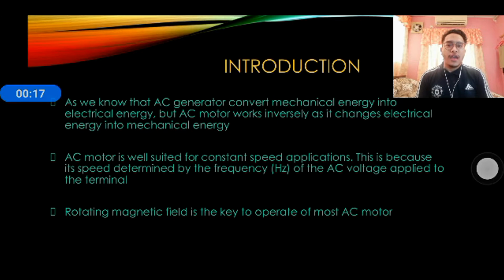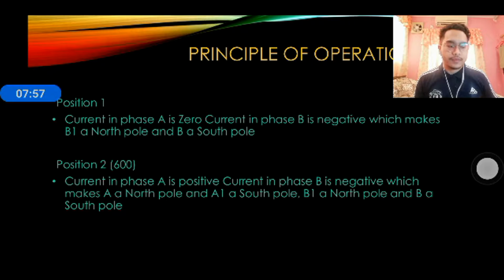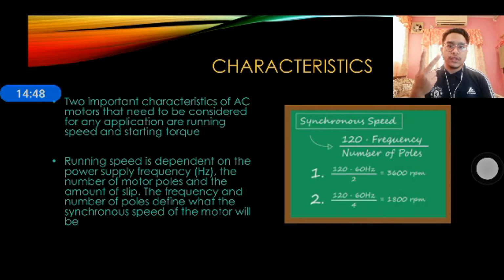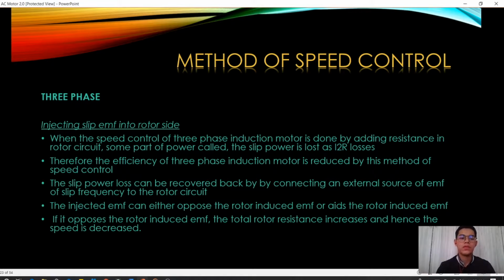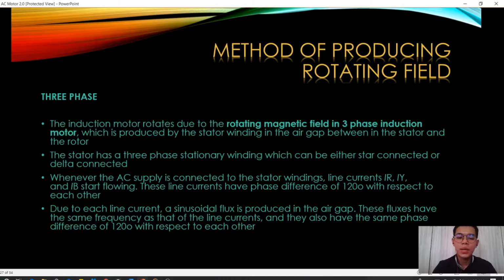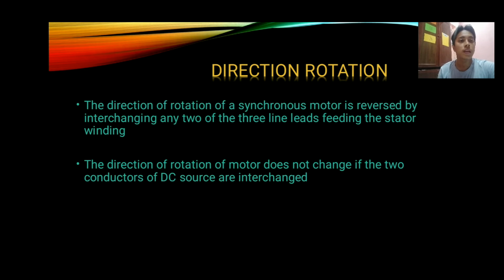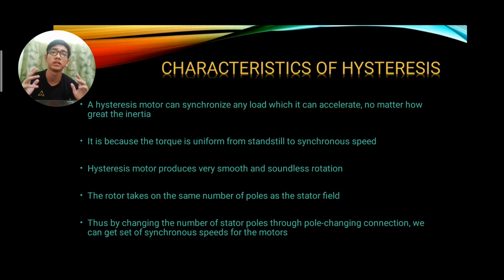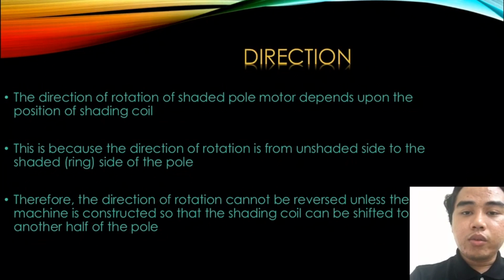AC MOTOR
Assignment Electrical Fundamental 2
Raqib, Helmy , Rasyiyudeen, Khairul and Azrai

1. Induction (Single Phase, Two Phase and Three Phase
2. Synchronous
3. Hysteresis
4. Shaded Pole